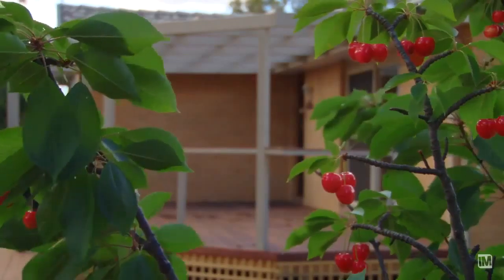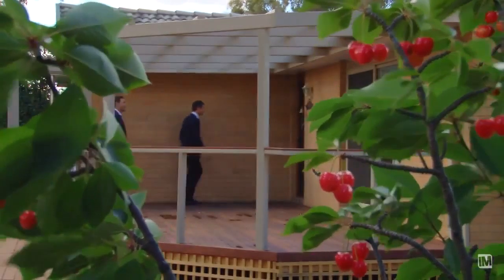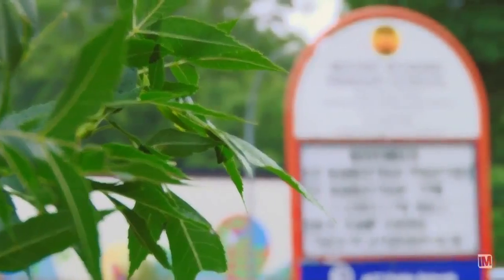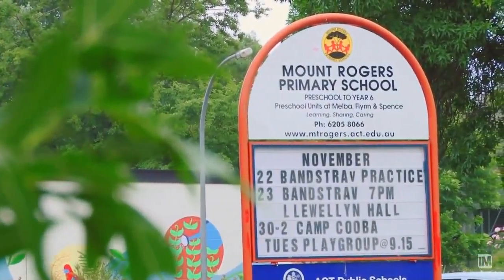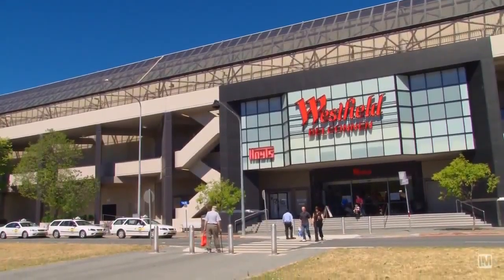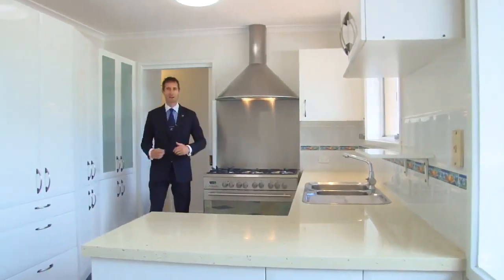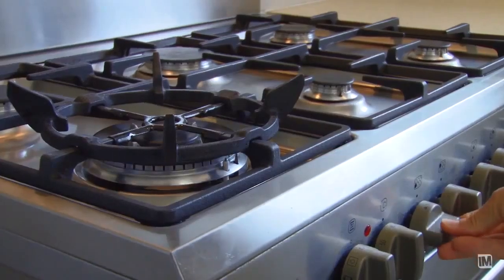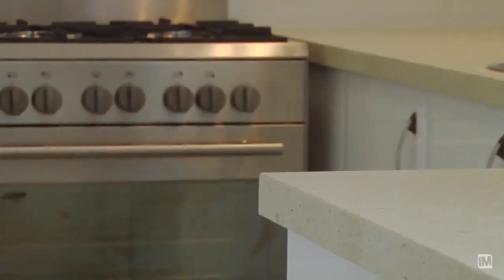Video Editing Work - Real Estate